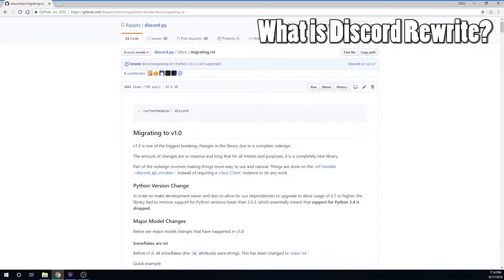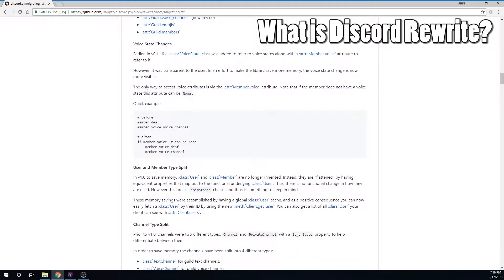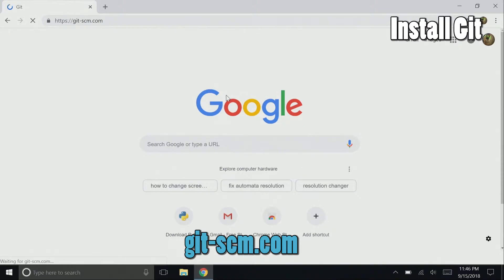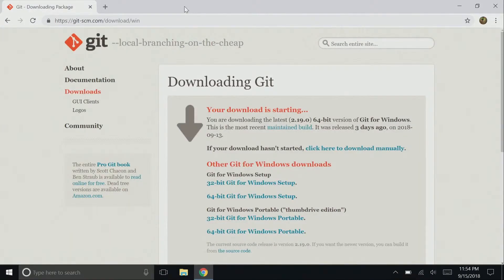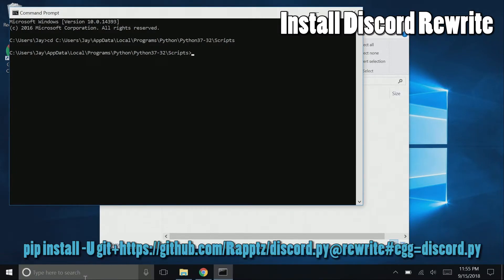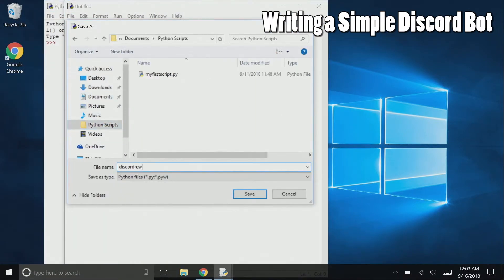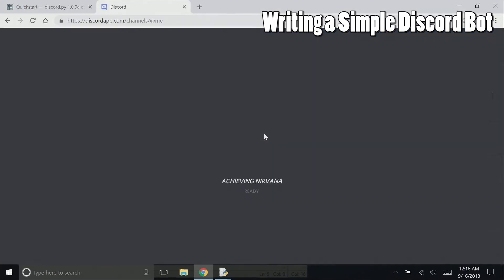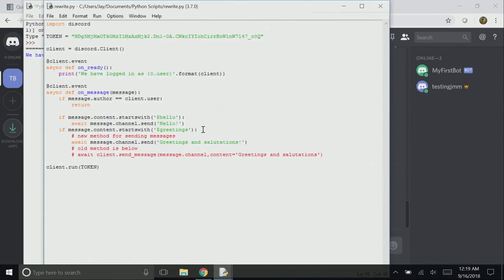Discord Rewrite Tutorial - How to Install Discord Rewrite on Windows 10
In this video I explain how to install the newest version of the Python Discord library, Discord Rewrite. This video assumes you have a basic understanding of Python, and the current Discord library. I will be uploading some beginner videos over the next week.

Command to install Rewrite using pip and git: pip install -U git+